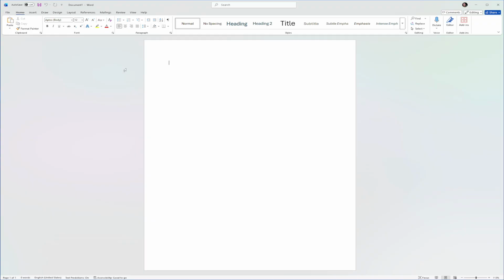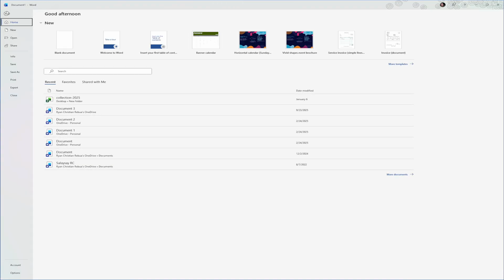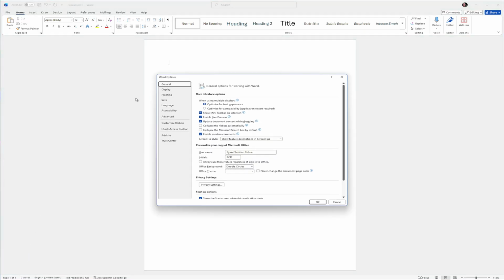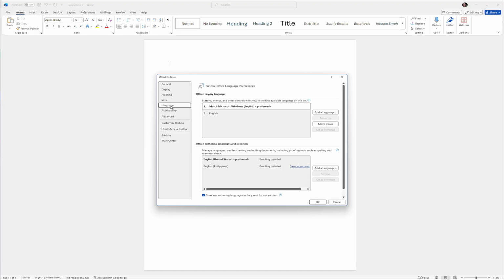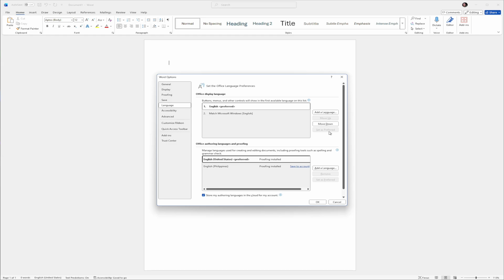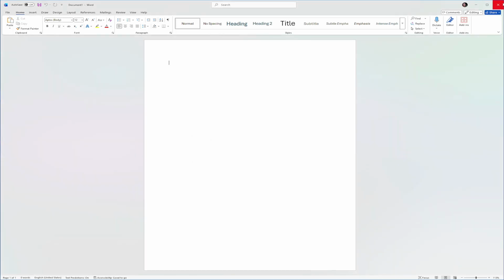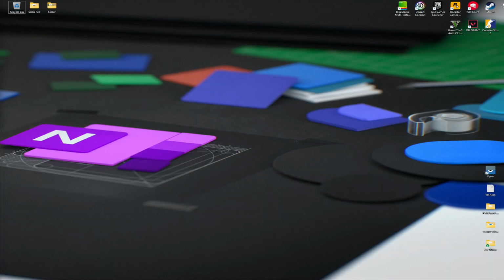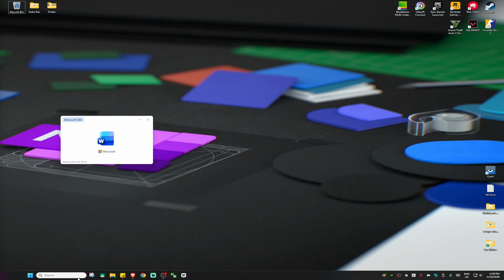How to Change Language in Microsoft Word Back to English (Full Guide 2026)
How to Change Language in Microsoft Word Back to English

In this video, I will show you how to change the language in Microsoft Word back to English in 2026. Sometimes Word switches language automatically after updates, installing Office in another region, or opening documents created in a different language. This step-by-step guide explains how to change display language, editing language, proofing tools, and keyboard language so Word fully returns to English and stops auto-correct issues.

00:00 Introduction
00:10 Change Microsoft Word Language to English